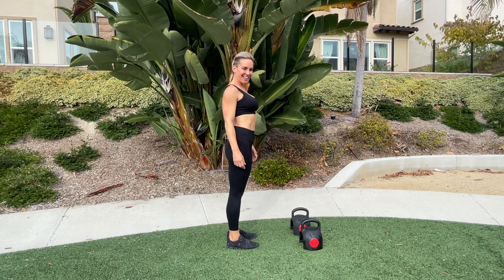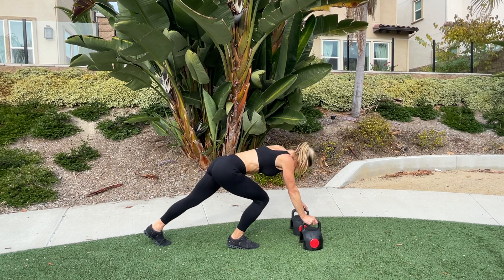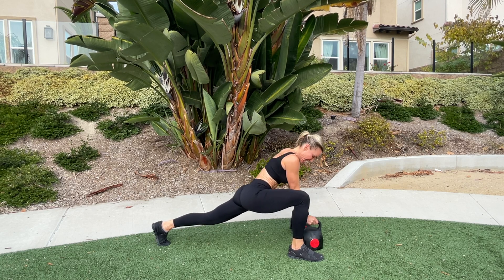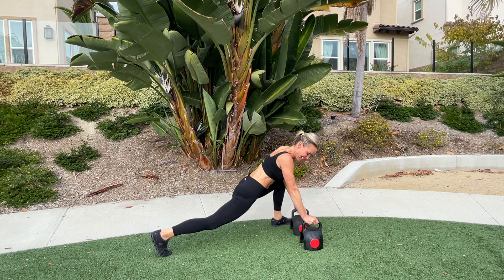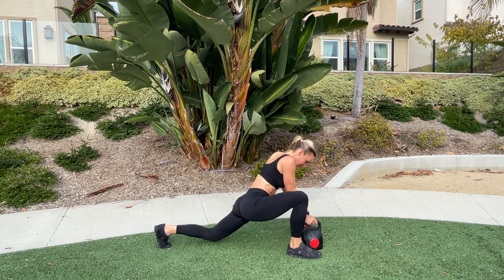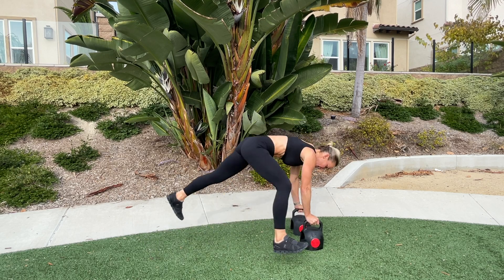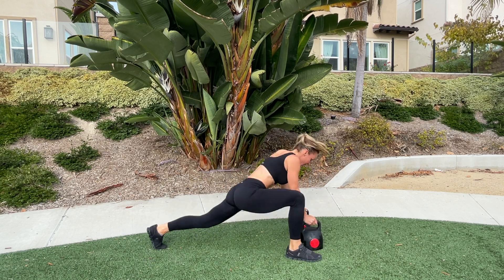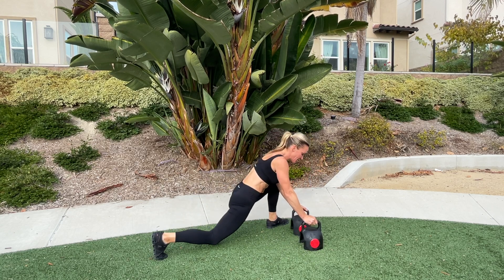BetterBell Switch Lunge in High Plank